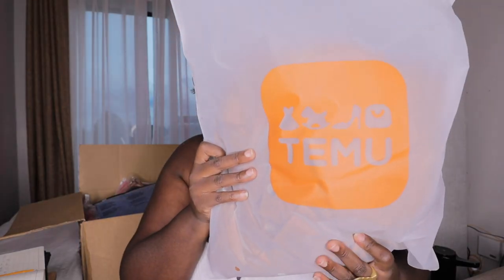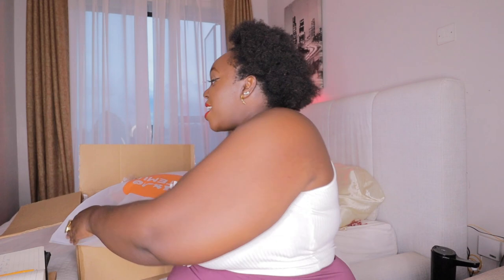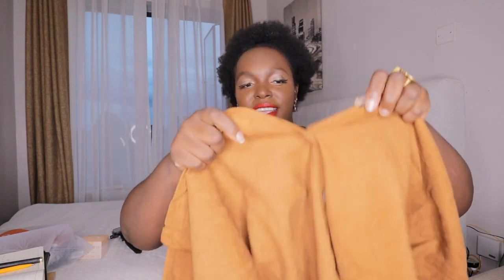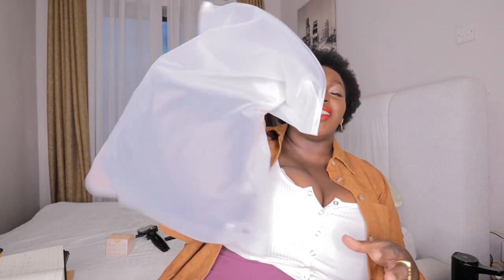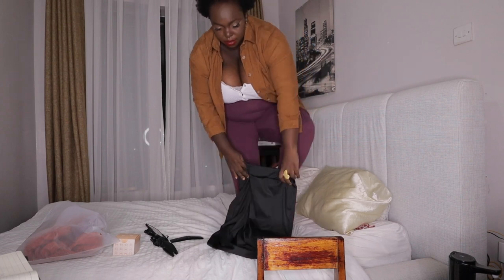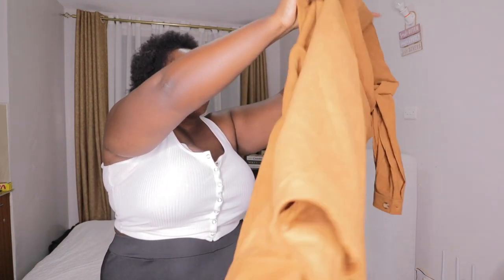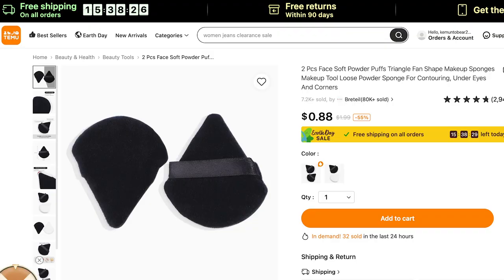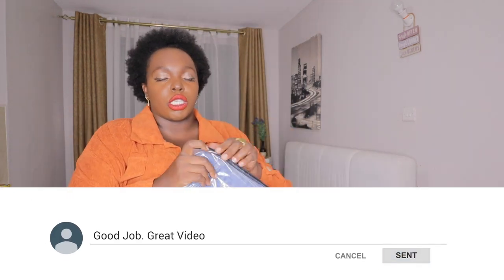TEMU TRY ON HAUL//PLUS SIZE & CURVY //KEMUNTO BEAR //SIZE 3X CLOTHING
❤️Links to my picks from Temu:

Plus Size Solid High Waist Flared Leg Pants, Women's Plus High Stretch Casual Flared Lag Pants $6.79💰

Women's Plus Size Drop Shoulder Coat, Casual Spring Fall Solid Color Button Up Outerwear $13.49💰

Women's Plus Size Crop Corduroy Jacket, Casual Solid Color Fall Winter Outerwear Fake Pockets $11.99💰

Plus Size Solid Color Long Sleeve V Neck Midi Dress, Women's Plus Slight Stretch Casual Elegant Dress $13.59💰

Plus Size Long Sleeve Tropical Print Bikini Set, Women's Plus Modest Medium Stretch Zip Up Bathing Suit Set $16.99💰

Plus Size Solid Seamless Bodysuit Shapewear, Women's Plus Sexy High Stretch Slim Waist Shapewear Romper $6.29💰

Women's Low Top Skate Shoes, Breathable Solid Color Lace Up Round Toe Sneakers, Casual Walking Tennis Shoes $24.99💰

Women's Platform Open Toe Sllippers, Solid Color Non Slip Bathroom Slides, Wear-resistant Indoor Shoes $6.99💰

4pcs Random Color Magic Metal Button Extender For Pants Jeans Free Sewing Adjustable Retractable Waist Extenders Button $0.79💰

Plus Size Off Shoulder Short Sleeve Crop Top & Mini Skirts Set, Women's Plus Slight Stretch Solid Casual 2pcs Set Outfits $17.99💰

Plus Size Fashion Dress, Women's Plus Solid V Neck Belted Roll Up Short Sleeve High Low Flowy Dress $13.89💰

2 Pcs Face Soft Powder Puffs Triangle Fan Shape Makeup Sponges Makeup Tool Loose Powder Sponge For Contouring, Under Eyes And Corners $0.89💰

TEMU  Fit Plus Plus Size Haul  Plus Size Try on
Slay in style with this Plus Size TEMU Tryon Haul! From trendy tops to chic dresses, TEMU claims to have the hottest plus size fashion finds for you. Join me as we unbox and try on the latest TEMU haul from TEMU fit plus for plus size women. This is my honest review

Over bust 49 inches(124.46cm)

Narrowest part of my waist 43 inches (109.22cm )

Under the bust 41 inches101.6 CM

Shoulder width 21 inches

Thigh 29 inches

bra size you usually wear 40DDD
Plus size fashion haul, try on haul for curvy women,Plus size clothing review, plus size fashion trends,Curvy girl TEMU haul, outfit ideas, try on haul for plus size babes,plus size clothing haul and review,Trendy plus size fashion from temu

In this video, I'm sharing my latest plus size haul with you! This haul includes items from TEMU, plus size clothes

I hope you enjoy this video, and as always, if you have any questions or comments, let me know!
Curvy fashion haul from TEMU